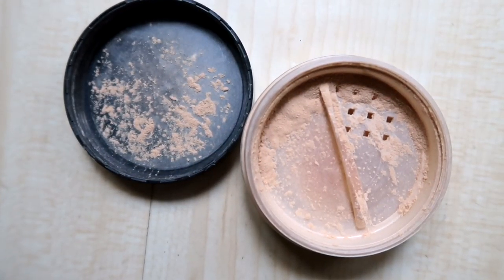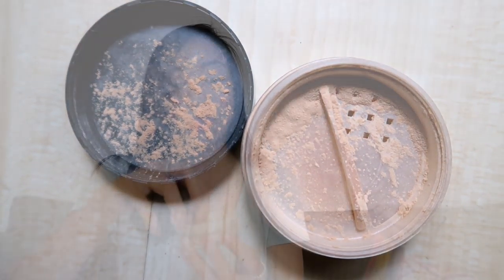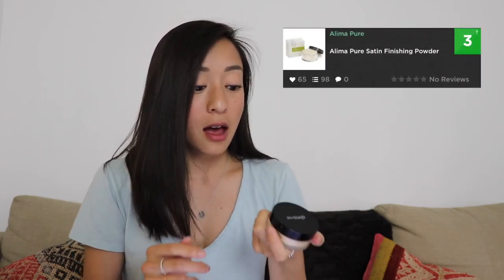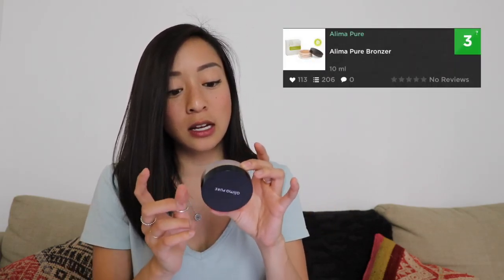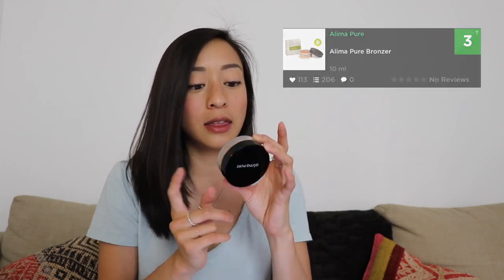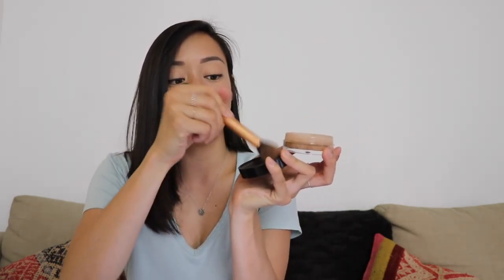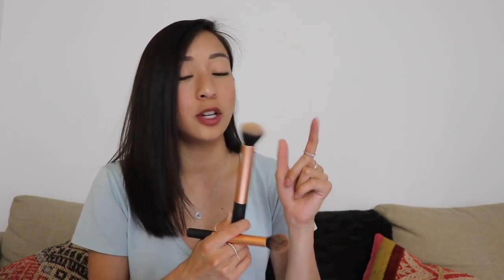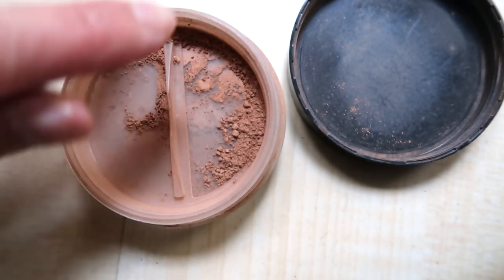REVIEW | Alima Pure - Satin Finish Setting Powder & Bronzer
OPEN ME FOR MORE DETAILS & LINKS! :)

▶︎ SOCIAL MEDIA ◀︎

▶︎ MENTIONED ◀︎

▶︎ EQUIPMENT ◀︎

» *CAMERA - VLOGS | GoPro Hero 3+ Silver
» *MIC | RØDE VideoMic - a professional grade 1/2" condenser shotgun microphone
» *LIGHTING | 2 softboxes